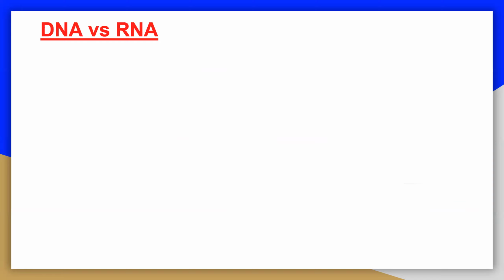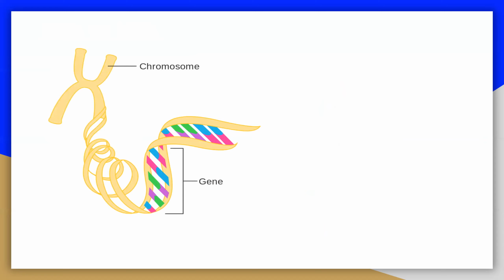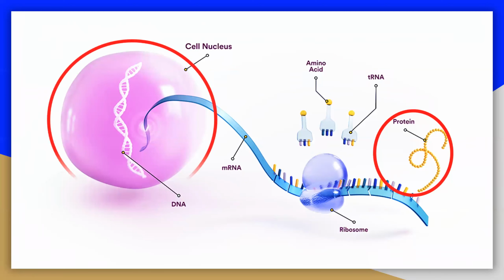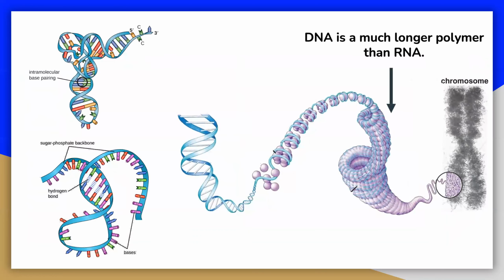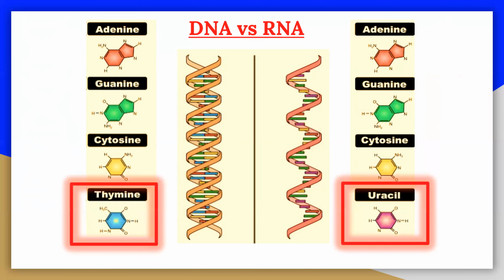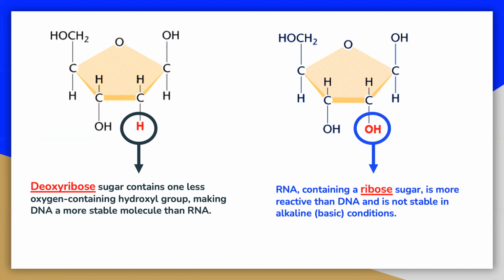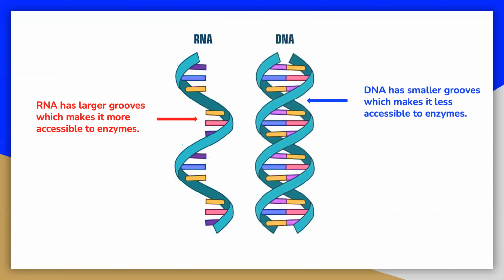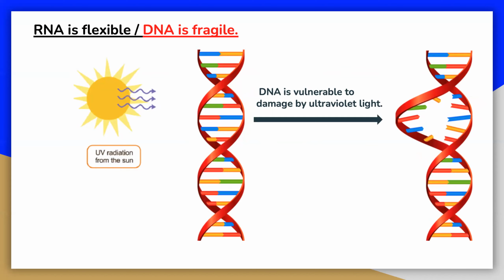Nucleic Acids 6: Comparison of DNA and RNA